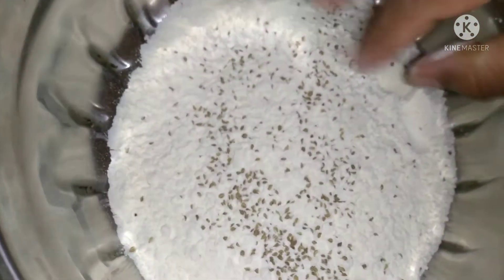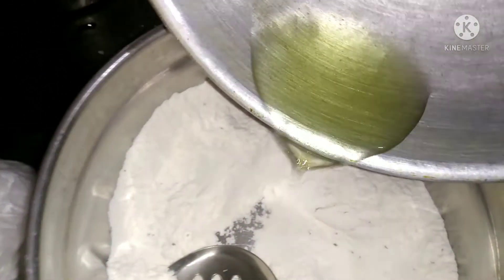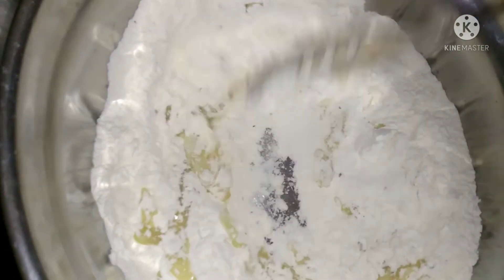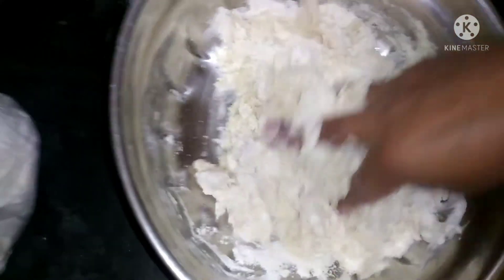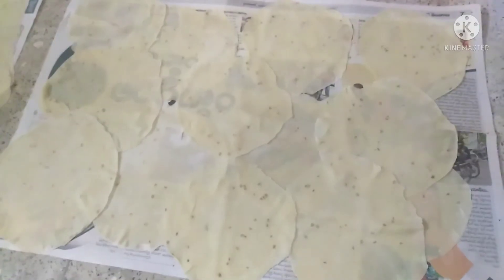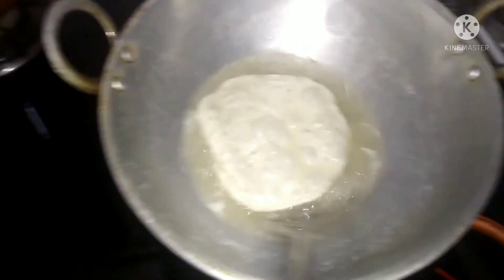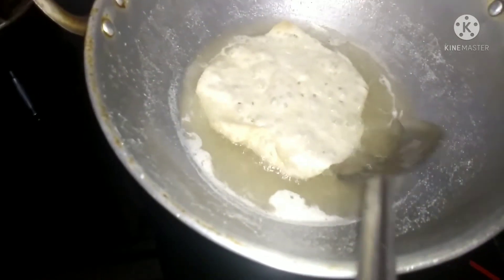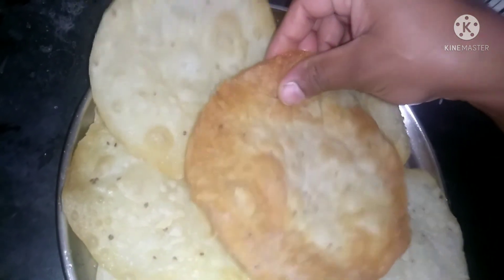Maida Papad Recipe In Telugu